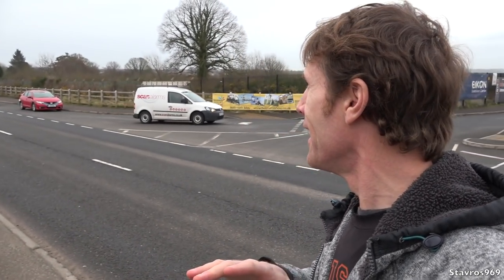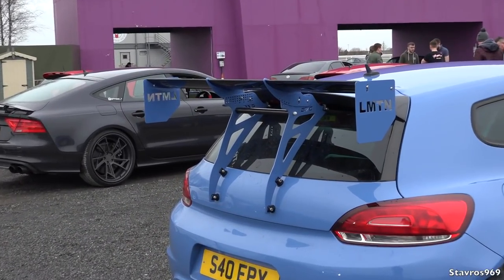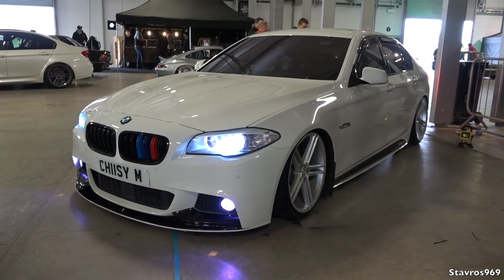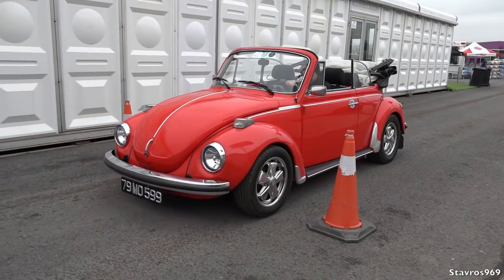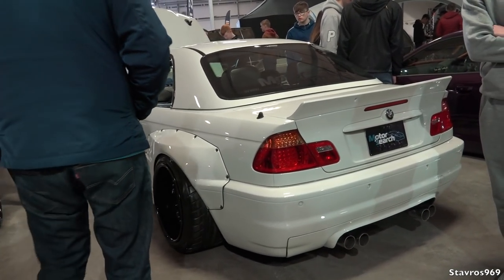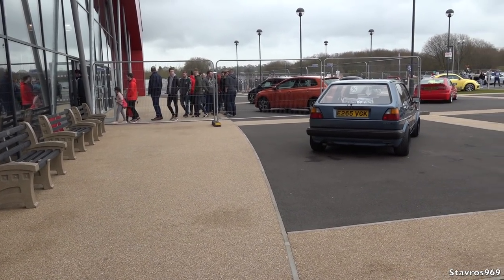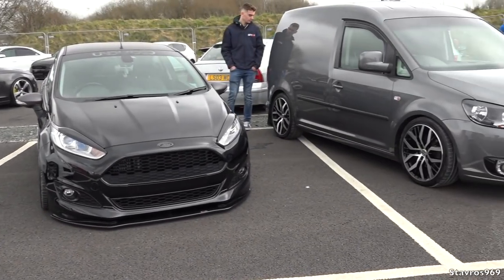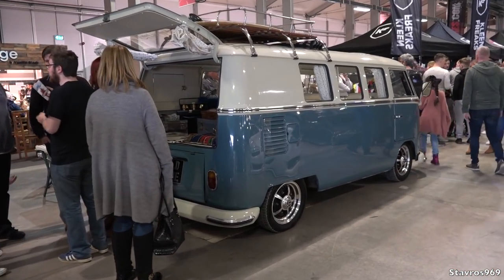DUBSHED 2018 - Modified Car Show Northern Ireland - Stavros969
Let's take a trip up to Dubshed 2018 at the Eikon Exhibition Centre Balmoral Park in Lisburn Northern Ireland.
This event features mostly German modified cars, although you will see some cars from other brands like Ford and Toyota.
As always the standard of cars on display is very high, from the weird to the wonderful there's something for everyone to enjoy.

Filmed and edited by Stavros, please do not copy or re-upload this video - Copyright@ Stavros969

My gear:
Sennheiser Mic
Rode Mic
Rode Mic Pro+
Rode Deadcat windshield
Action Cam X3000
Action Cam X1000
Camera Suction Mount
Wireless Microphone
Camera Light